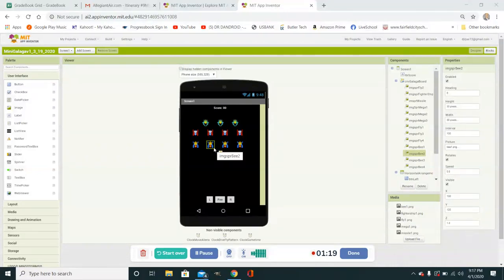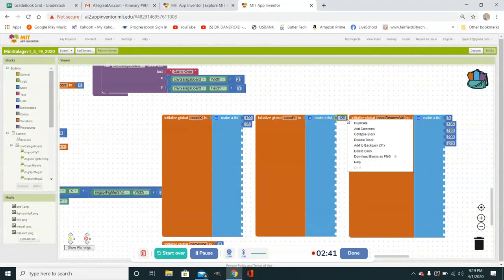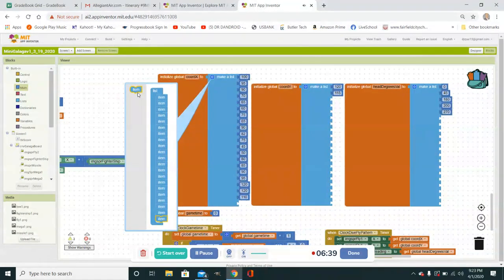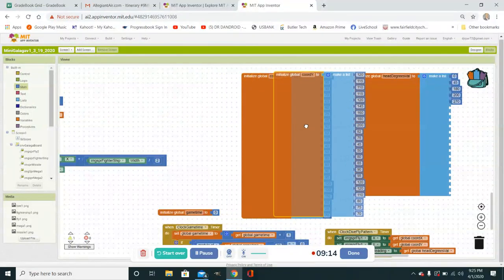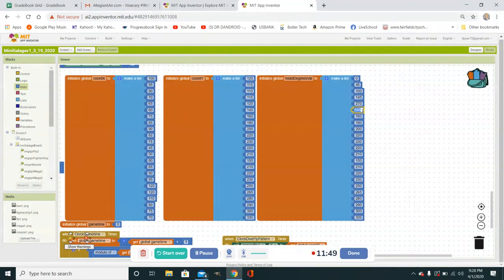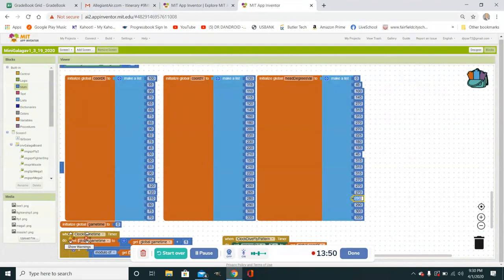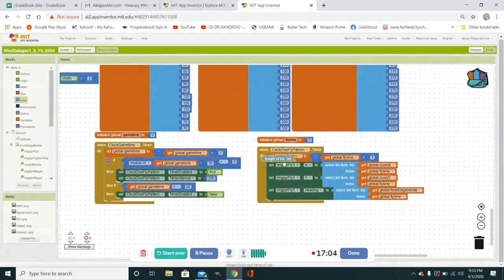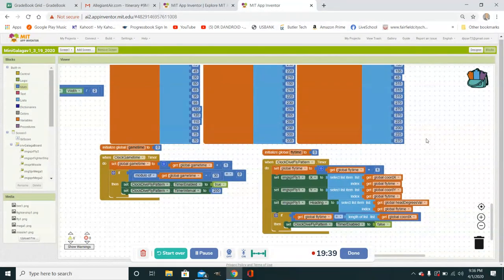Part II Fly Dive Bomb via array coordinates and degree headings April 1, 2020 21 37